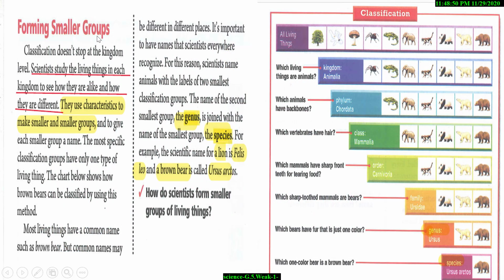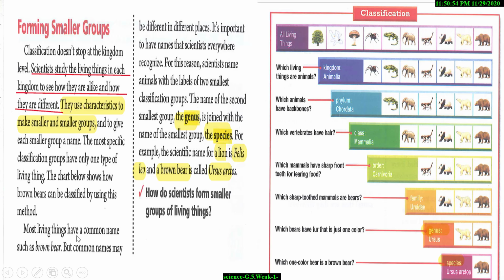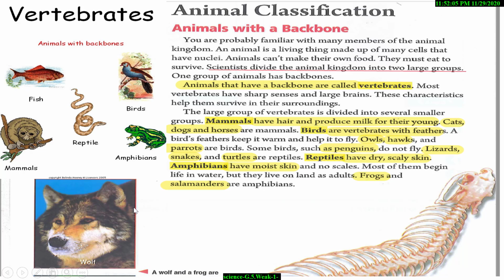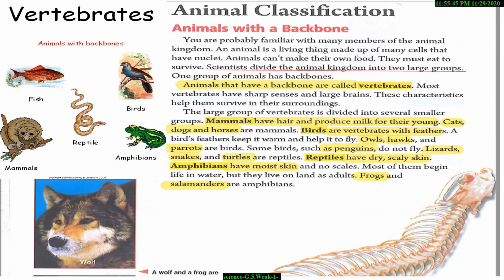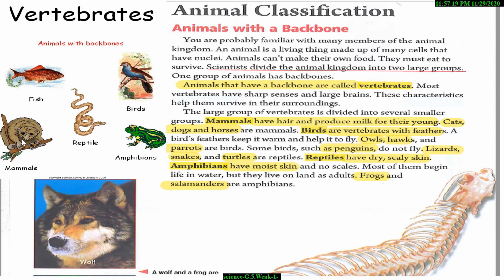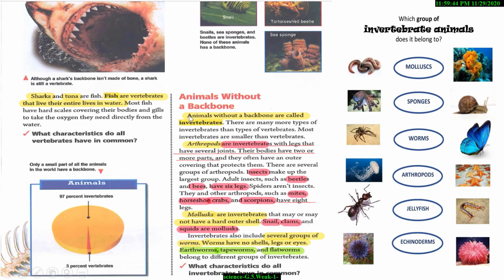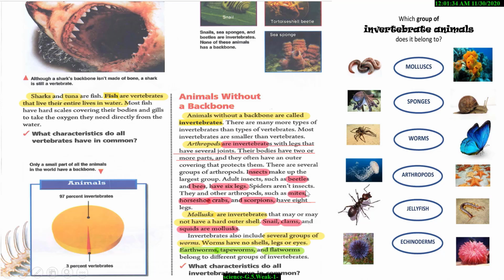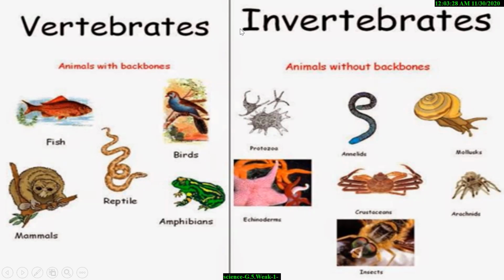Miss fatima Science lesson Grade 5 genus animal classification